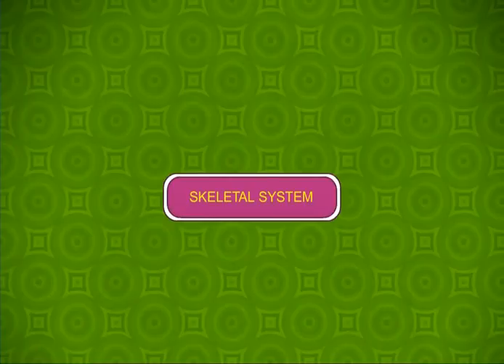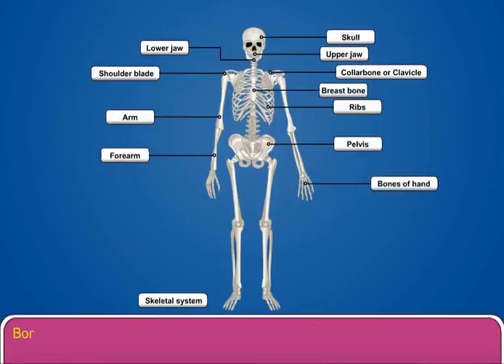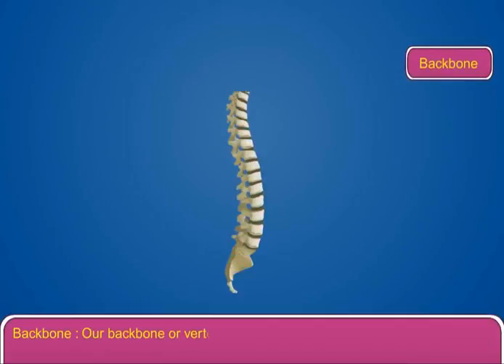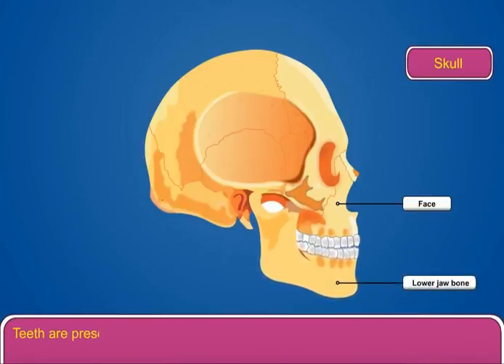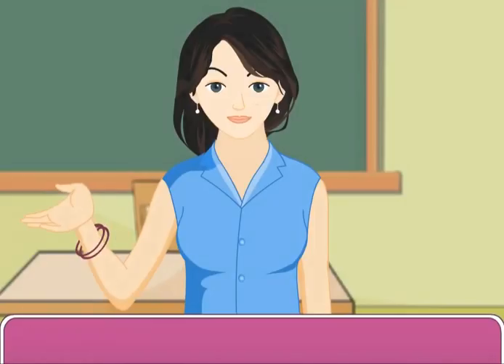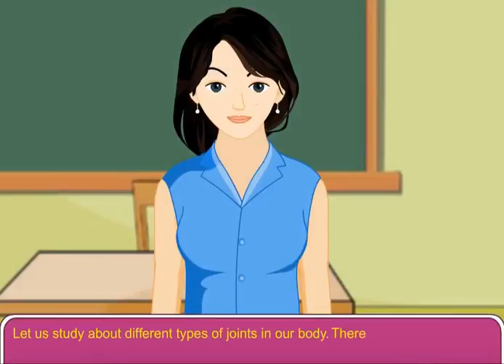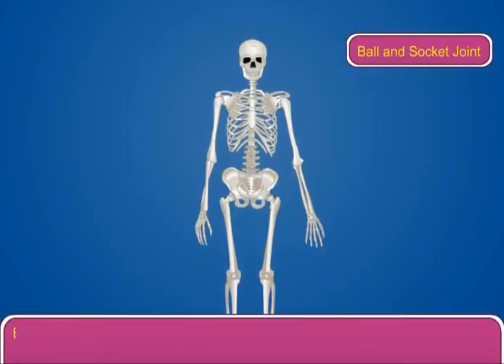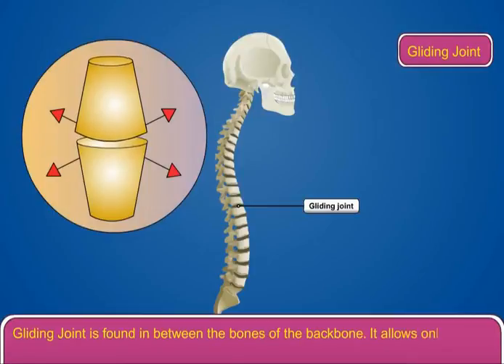Skeletal System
Chest Cavity, Backbone, Skull, Girdles, Joints, Types of Joints